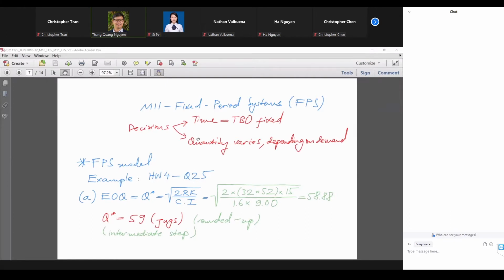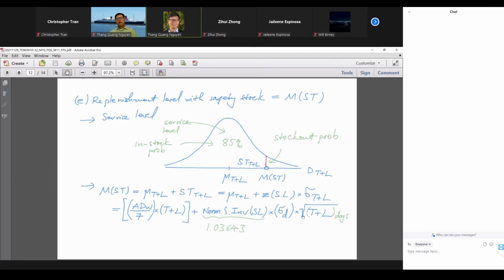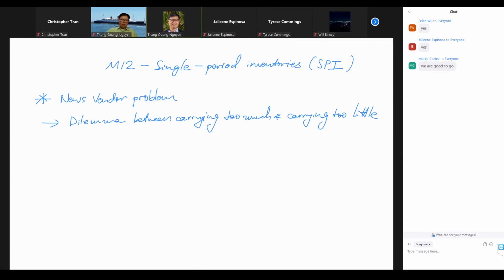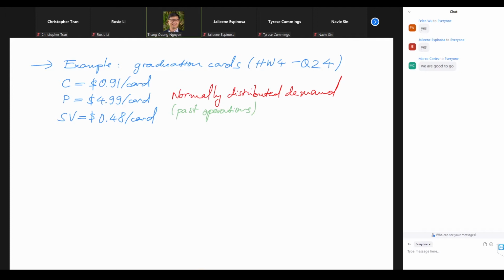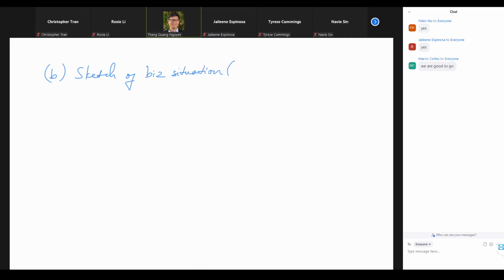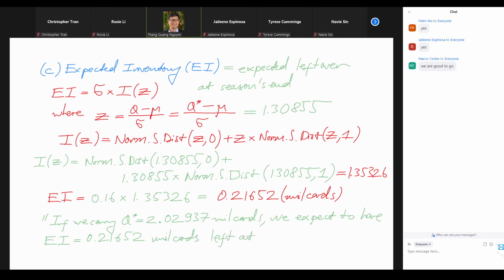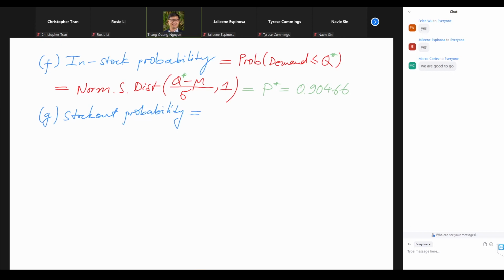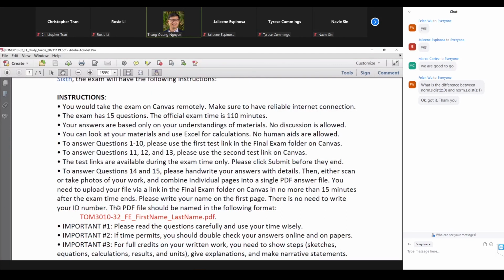[TOM 3010] Zoom Lecture #27